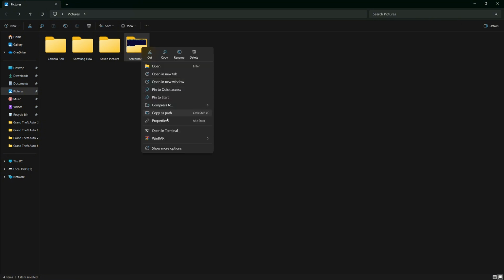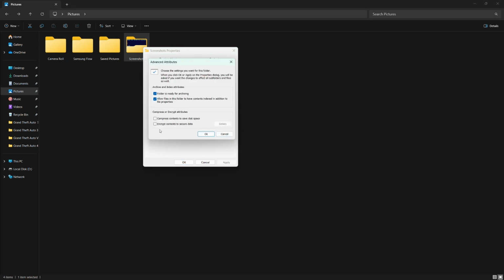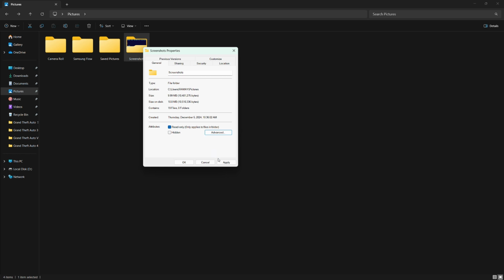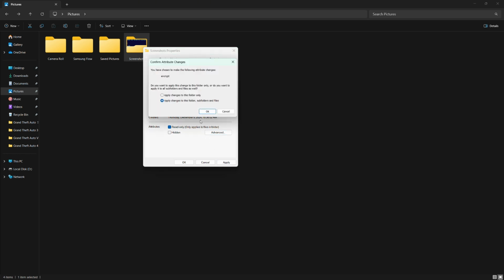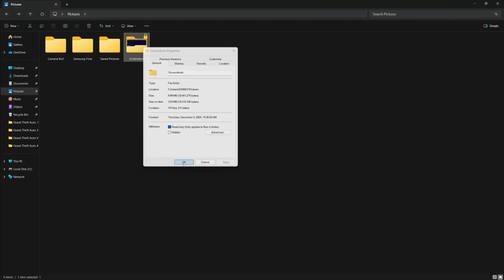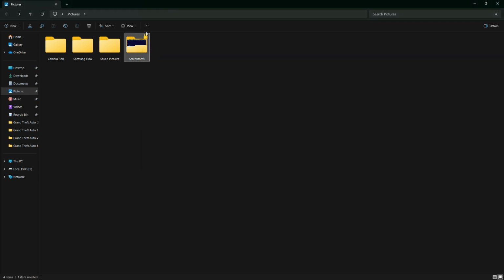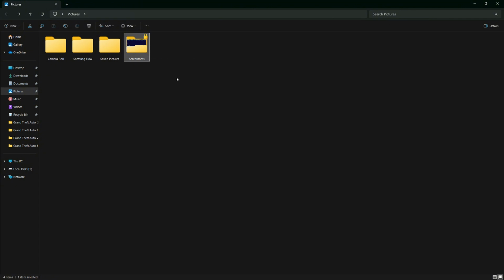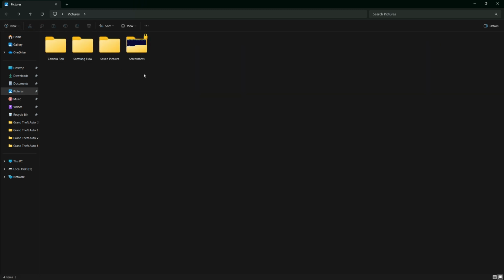How To Create Password Protected Folder In Windows 11 (Quick Tutorial)